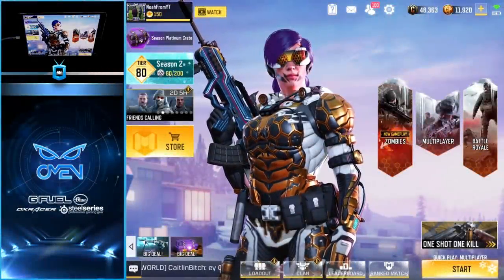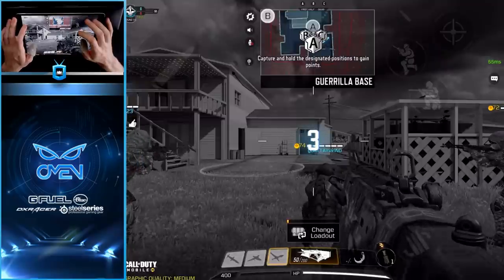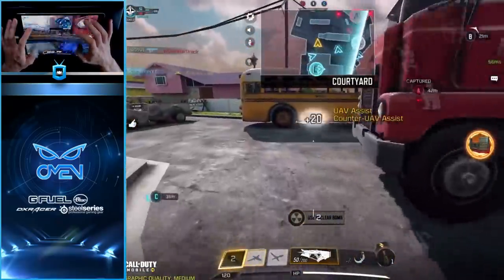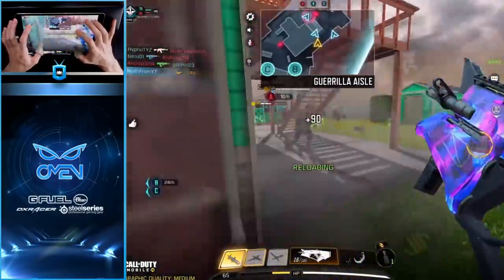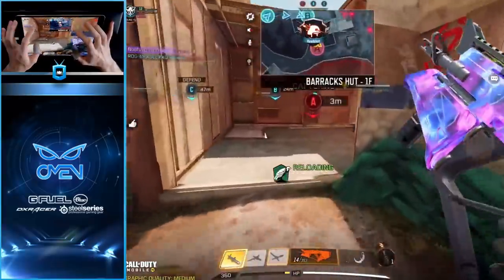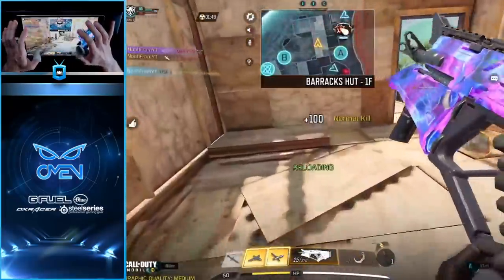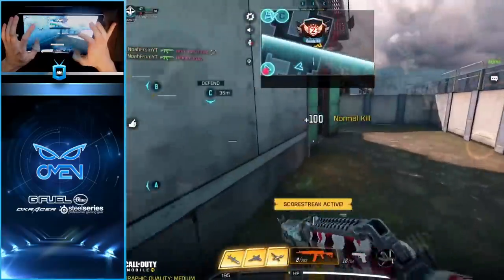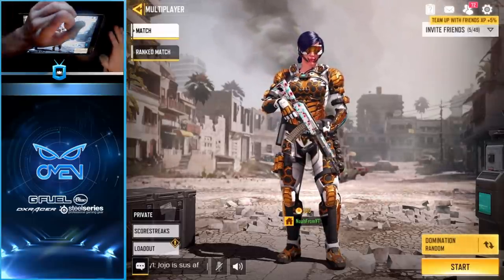Unlocking the New Dark Matter Razorback!